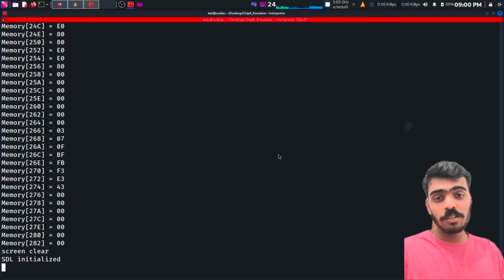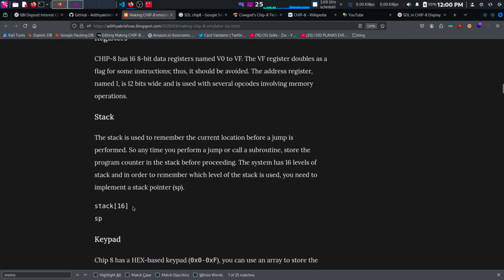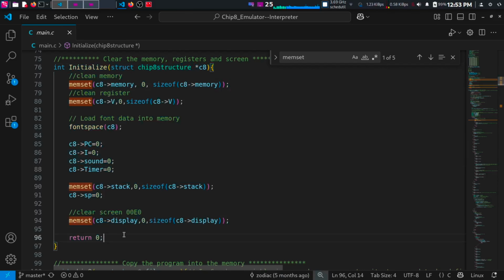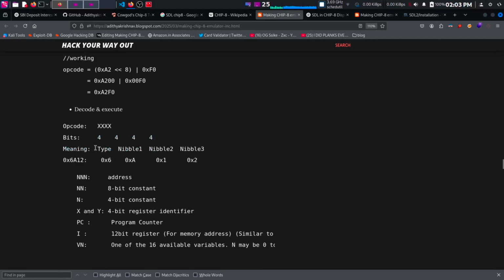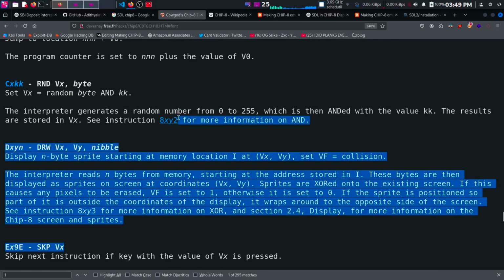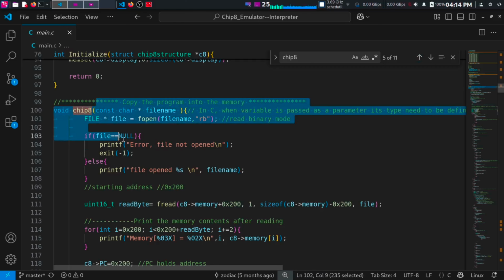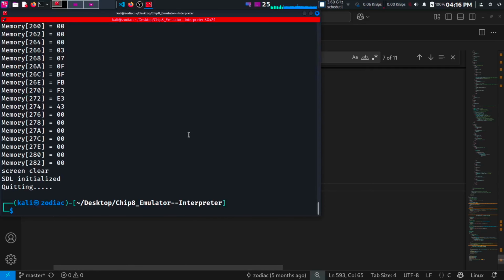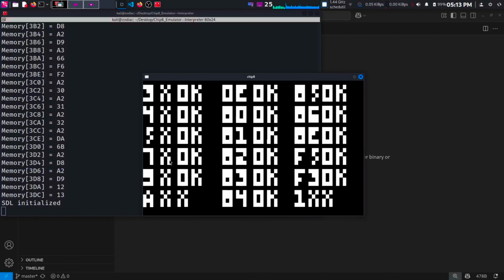I Built a CHIP-8 Emulator from Scratch —Emulator Development & Reverse Engineering Classic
00:16 Introduction to chip8
00:50 Makefile
01:02 Components of Chip8
01:33 Memory
03:02 Keypad Mapping
03:27 Create IBM Logo: Coding Phase
04:01 Add Font
04:41 Clear memory, register and screen
06:07  Handling Instructions: Opcodes, Nibbles, type
07:42 Decode Opcode (Instructions)
10:17 Program counter (PC) Loop Break
10:51 main function
12:08  Display using SDL
13:46 IBM LOGO
14:08 Keypad Mapping
16:11 Test if Opcodes working